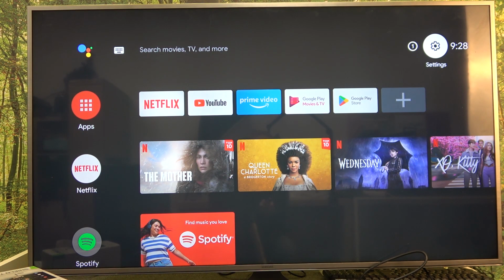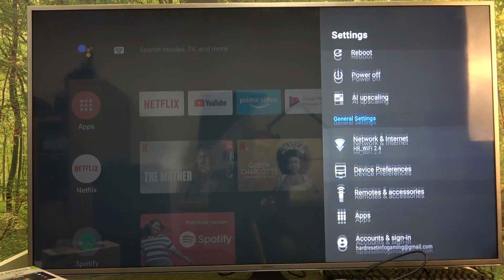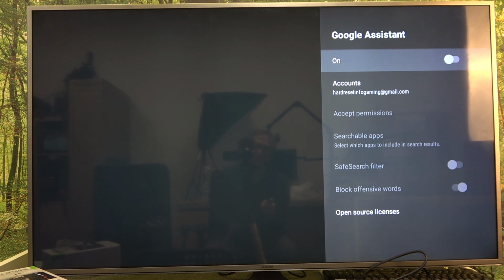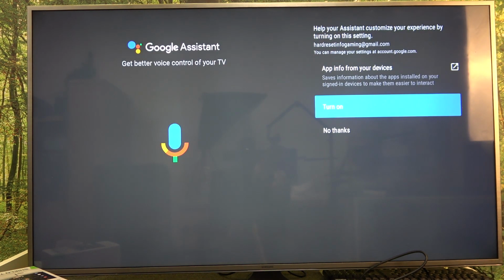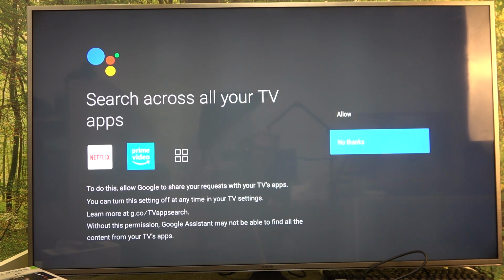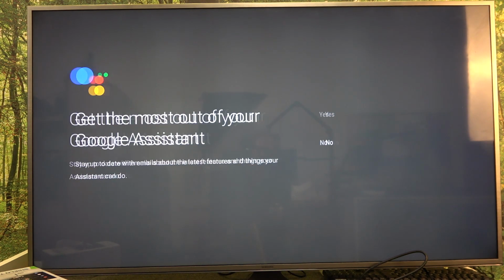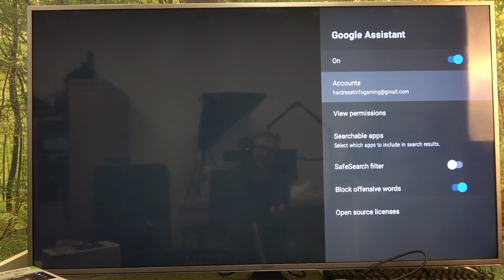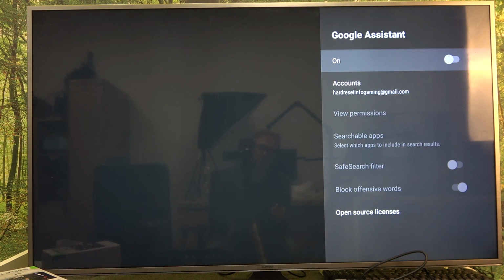How To Set Up Google Assistant For Nvidia Shield TV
In this video tutorial, you'll learn how to set up Google Assistant on your Nvidia Shield TV, transforming it into a powerful voice-controlled device. With Google Assistant, you can navigate through apps, search for content, control smart home devices, and much more, all with simple voice commands.

Setting up Google Assistant on Nvidia Shield TV tutorial
Enabling voice control on Nvidia Shield with Google Assistant
Configuring Google Assistant for Nvidia Shield TV
How to use Google Assistant on Nvidia Shield
Voice commands for Nvidia Shield TV with Google Assistant
Integrating Google Assistant with Nvidia Shield tutorial